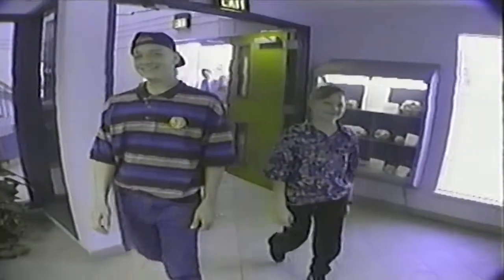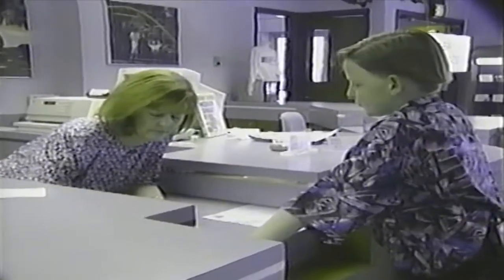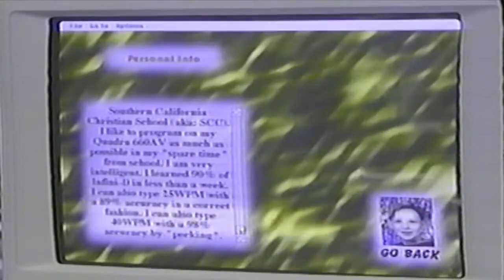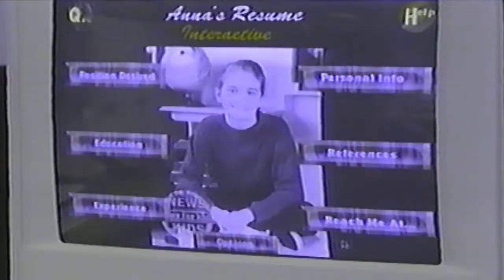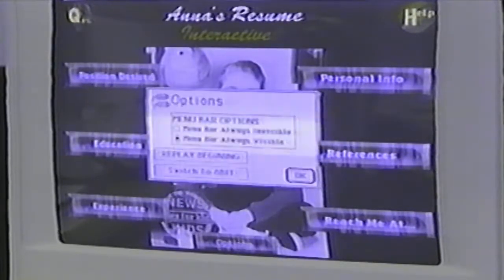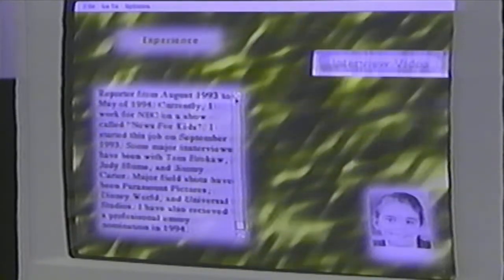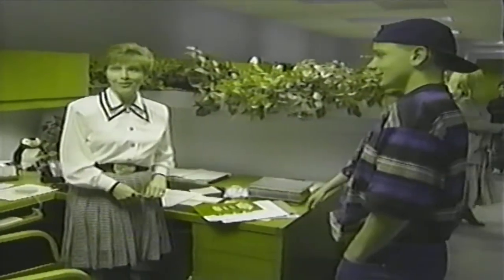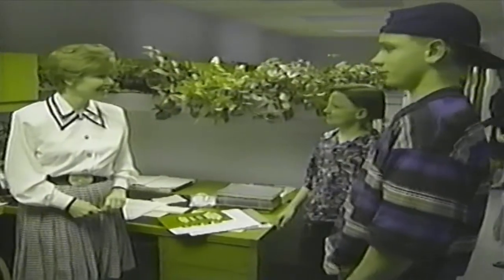News for Kids - Nathan Smith wins Young Americans Bank Young Entrepreneur Contest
Here's a clip of me winning a contest when I was 12 years old on an old NBC TV show called "News for Kids". I won for my interactive resume CD-ROMs which later were printed on the business-card sized CD-ROMs (Remember the little slot on the CD trays? You could cut a CD to a business card size and put in in that slot)

This was the beginning of my love for entrepreneurship and the beginning of FlashVenom.com!